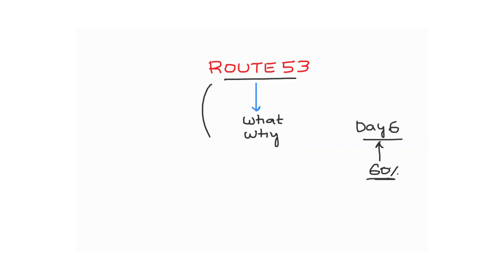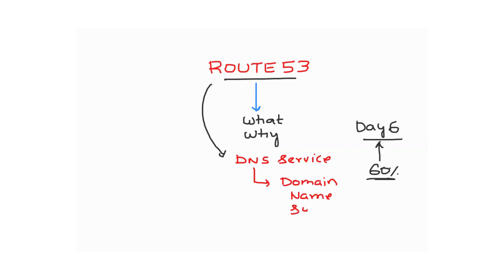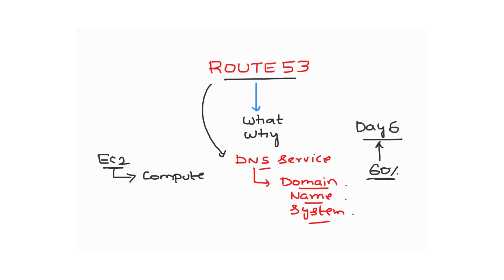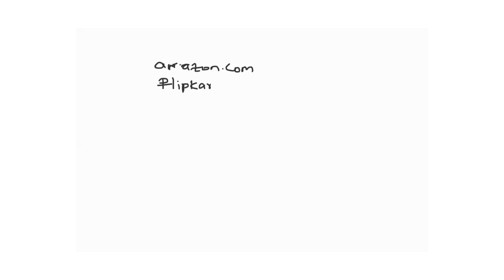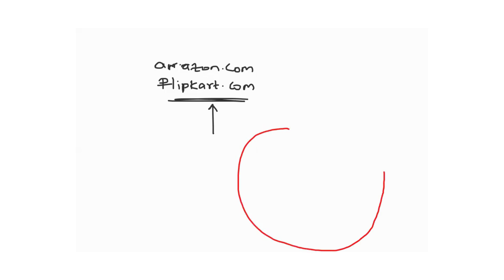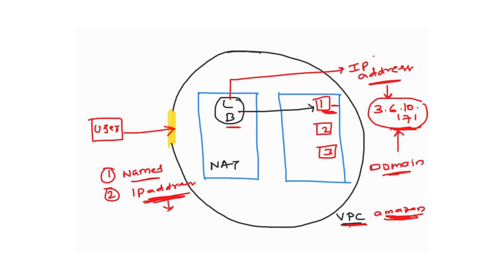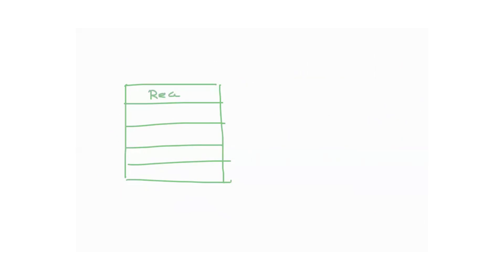Day-6 | Route53 explained in 15 mins | AWS FREE COURSE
Hi Everyone, My Name is Abhishek and my channel is focused on delivering Free content on DevOps and Cloud.

In this video , we will deep dive into the concept of Route 53 which provide DNS as a service on AWS.

DEVOPS FAQ
DEVOPS
WHAT IS DEVOPS ?
WHY DEVOPS ?
LEARN PYTHON
WHY GITOPS ?
LEARN GITOPS ?
AWS COURSE
AWS COURSE FOR DEVOPS .